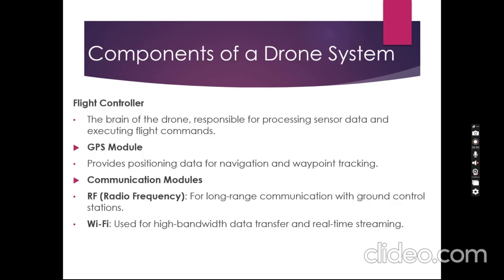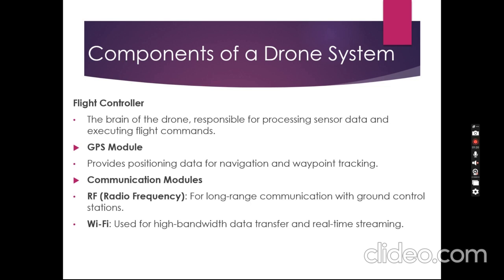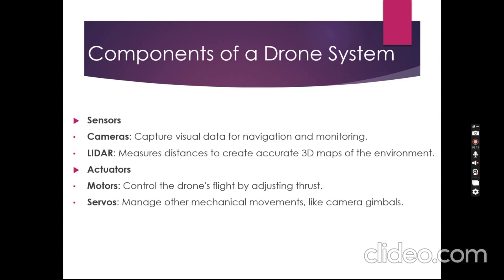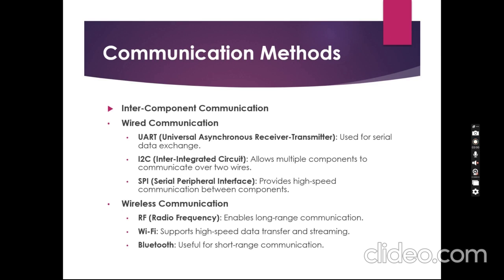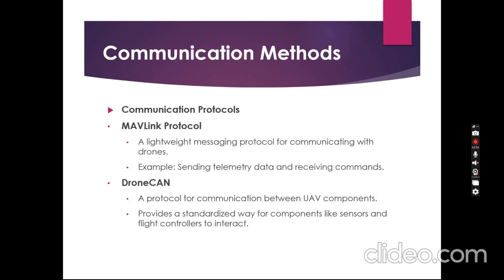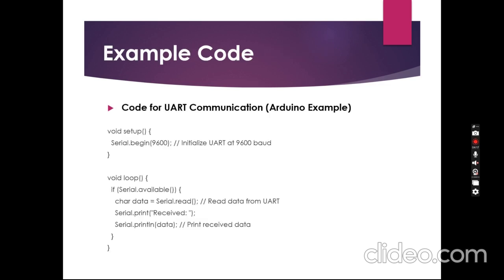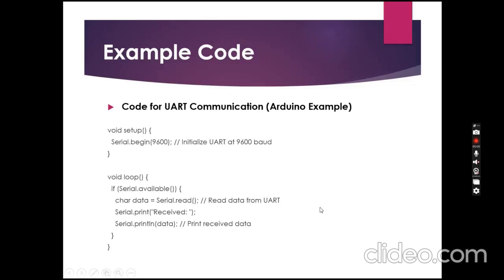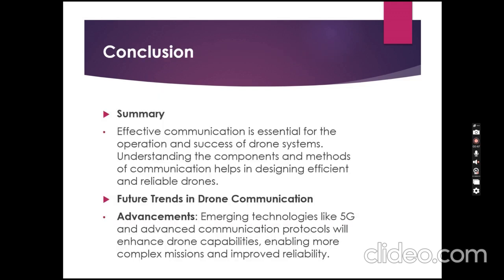Communication between various components in system